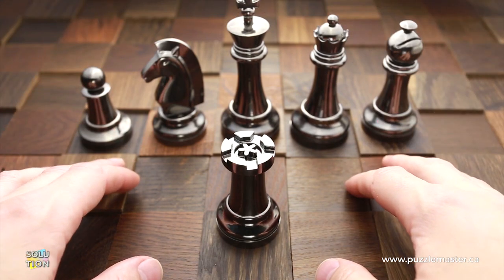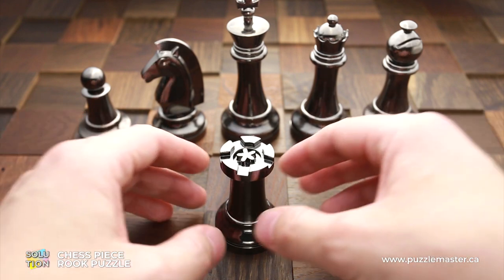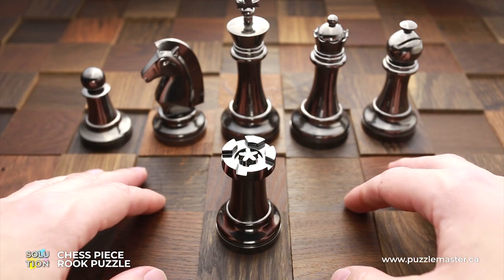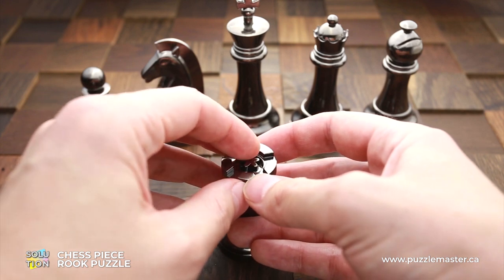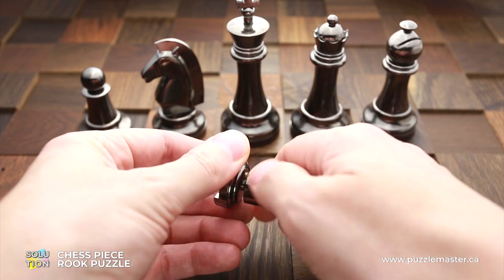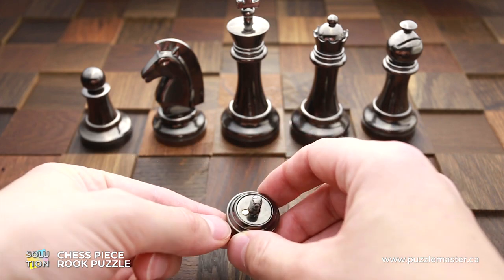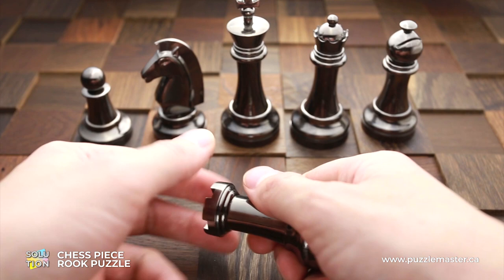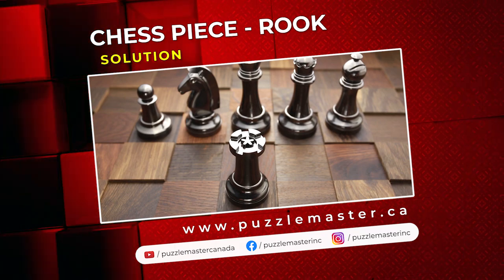Chess Piece Rook from Hanayama - Solution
You know how hard chess can be, but did you also expect the pieces to be a puzzle?! Watch this solution video of the Chess Piece Rook from Hanayama.

This Chess Piece from Hanayama is very shiny, very well made and would be great placed onto a coffee table or used as a chess piece.  You'll be surprised when you solve the Rook, That there is another piece inside. Good luck!